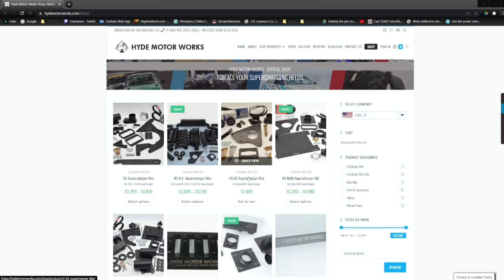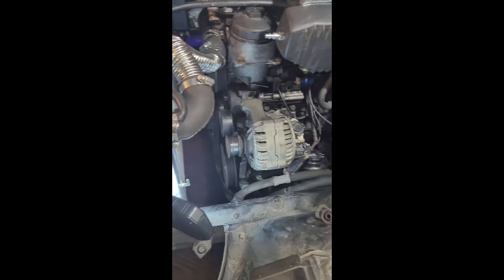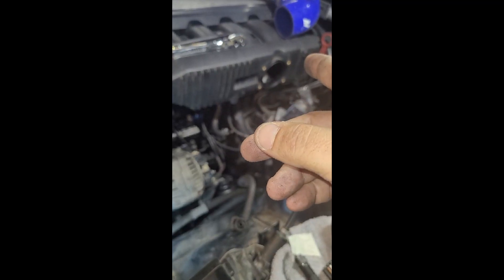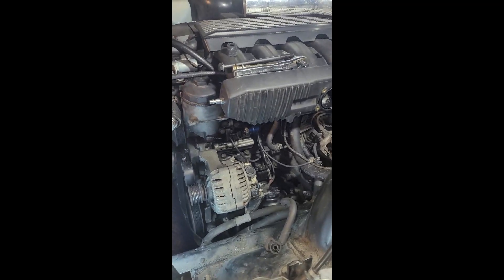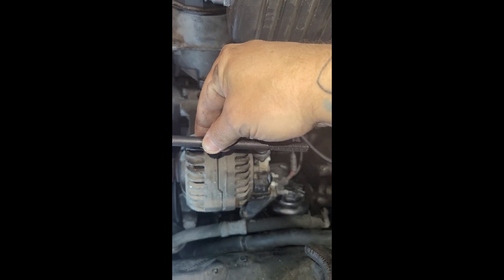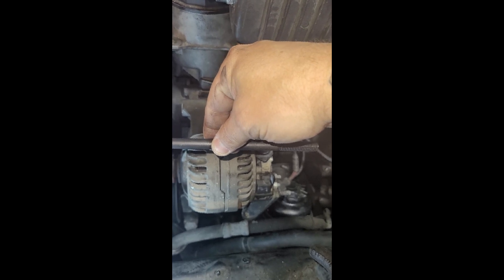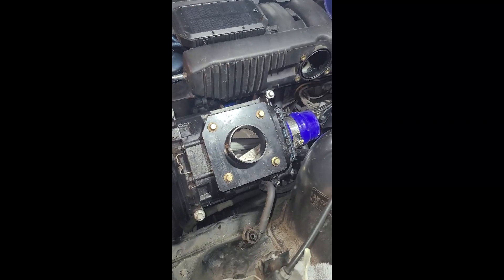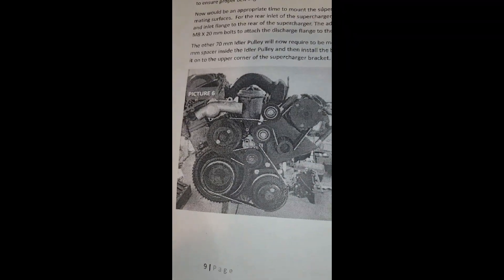Hyde Motor Works V3.62 Installation guide using Eaton M62 supercharger. 99 E36 BMW M52b25.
How to Mount Eaton M62 supercharger on BMW E36 M52b25 using Hyde Motor Works kit.

Make sure to replace cup bearings if you are using the smaller pulley